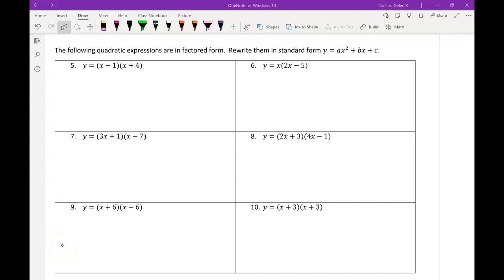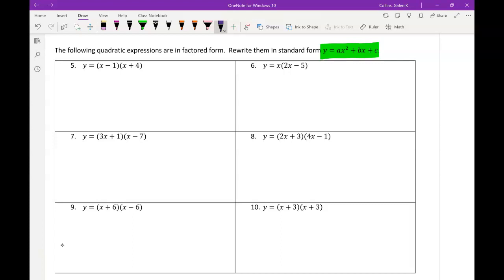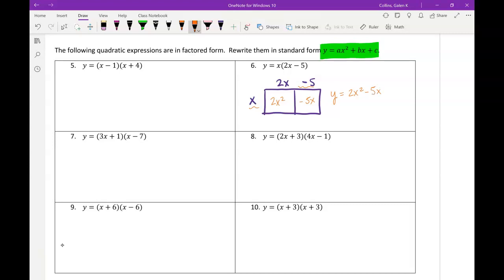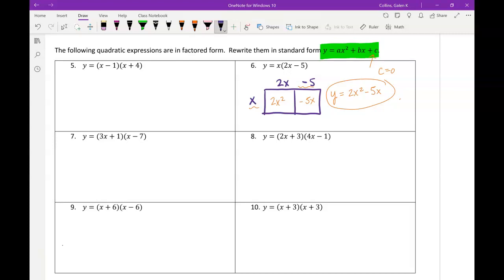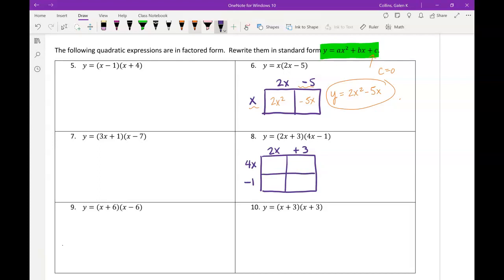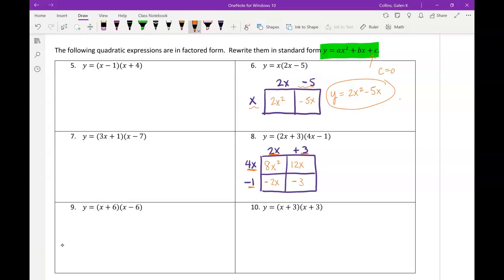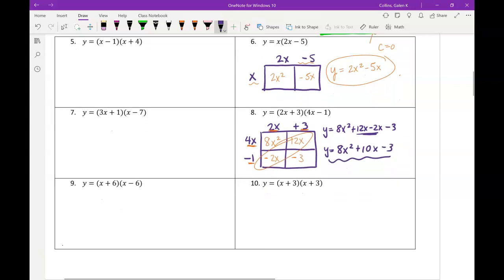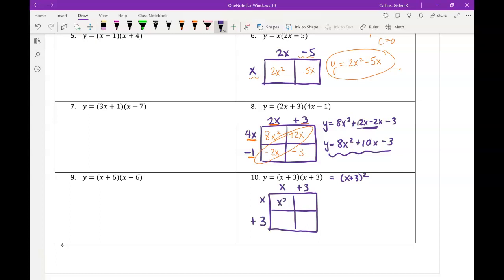7b rev 2